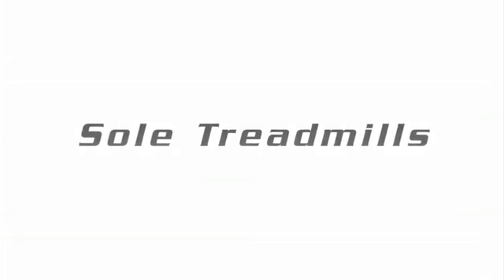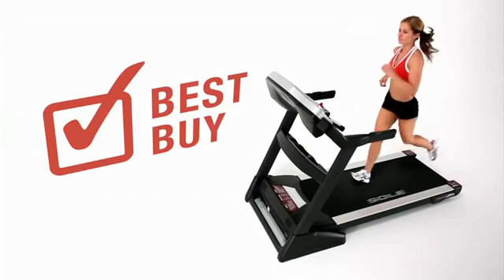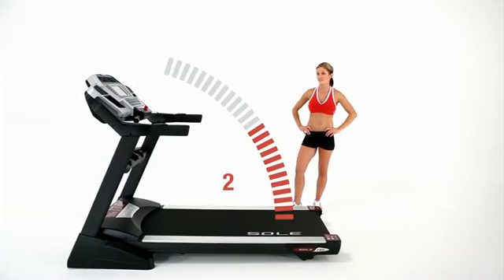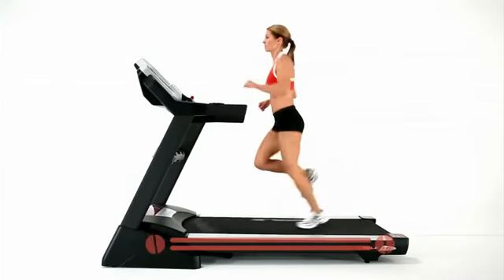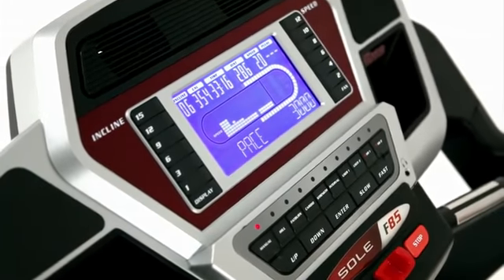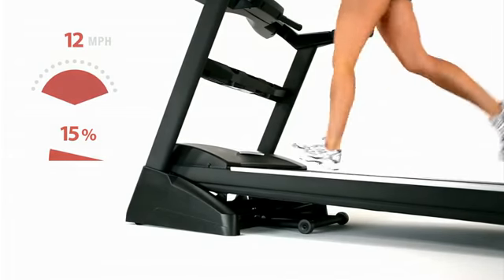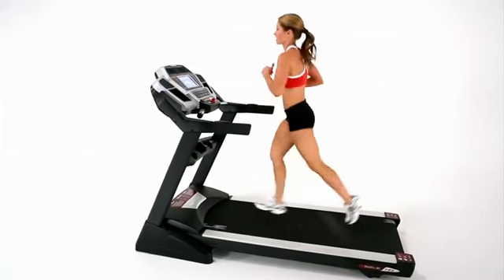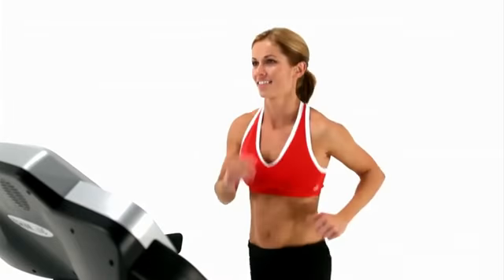Sole Treadmills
Copyright: This video was created by Sole Fitness and is the sole property of its owner. Read an in-depth review of Sole Treadmills